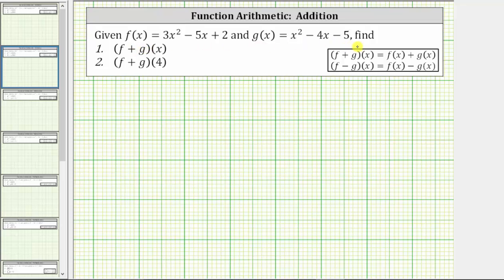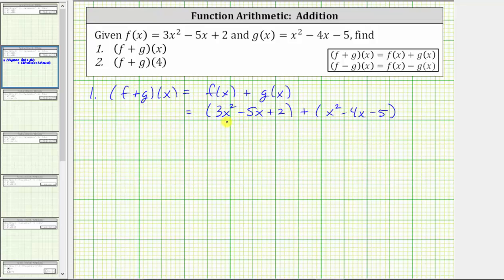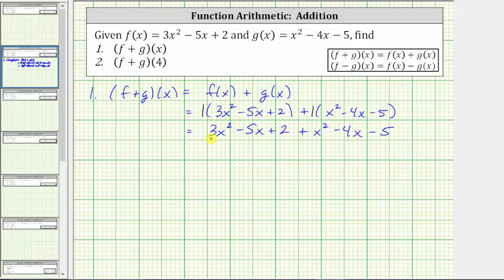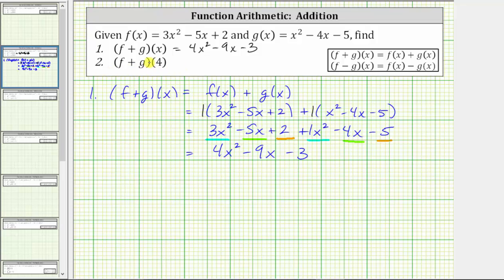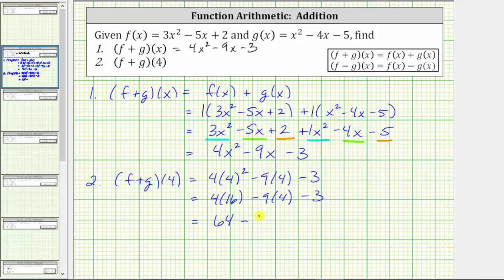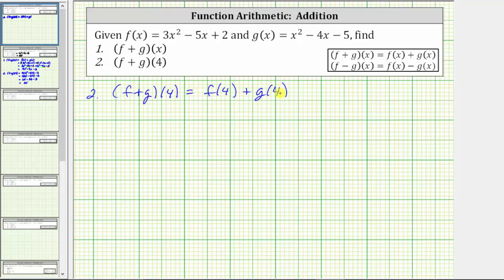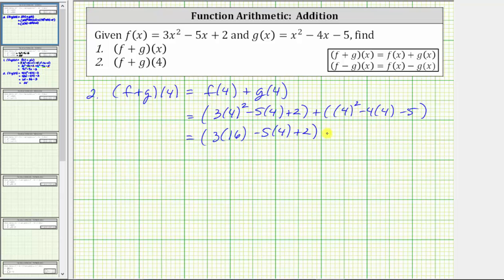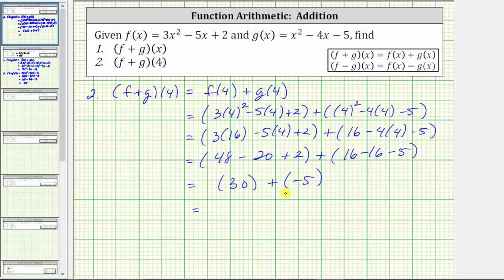Function Arithmetic (Sum): (f+g)(x) and (f+g)(4) - Quadratic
This video explains how to determine the sum of two quadratic functions.  Then a function value is determined using two methods.